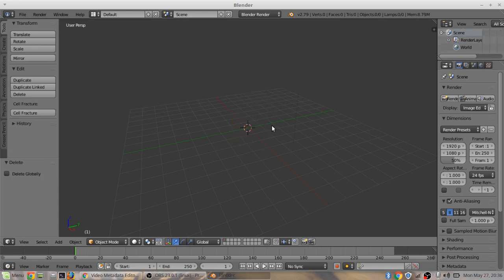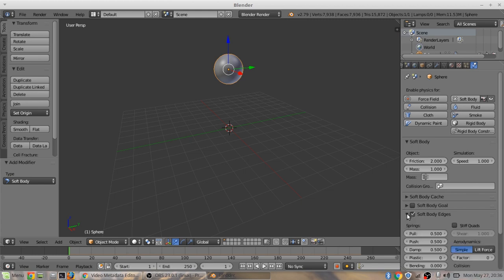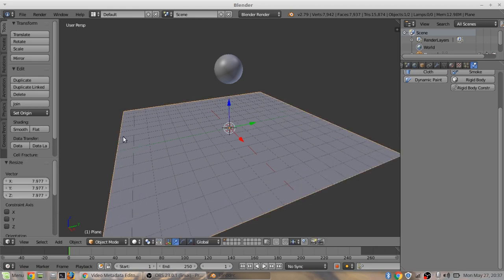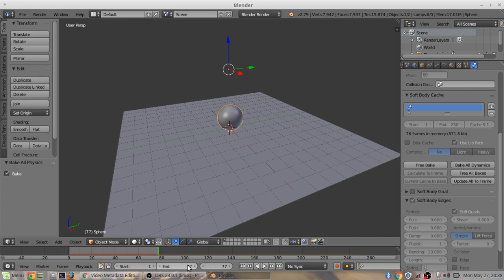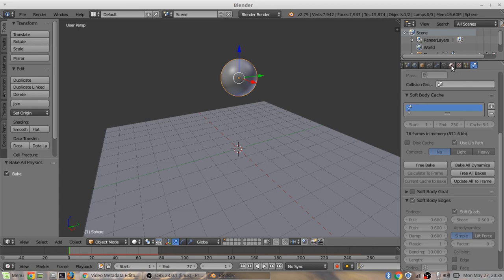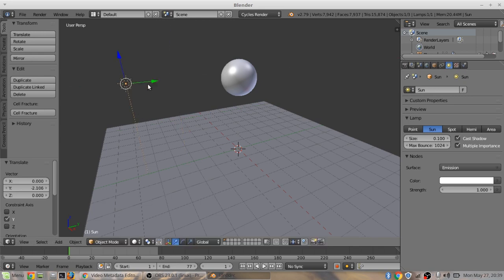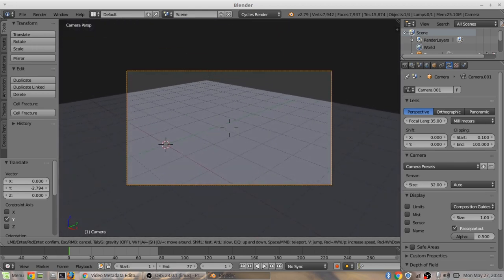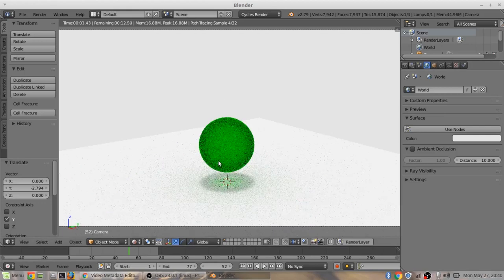Making a Bouncy Ball in Blender | TUTORIAL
-This is just a real quick tutorial, don't be afraid to change up the settings

-I get plenty of people who ask what kind of microphone I use. This thing is super high quality and very inexpensive. It is perfect for beginners and/or smaller channels like mine.